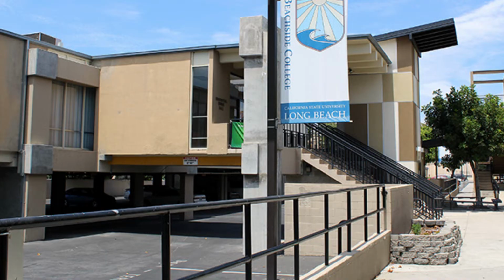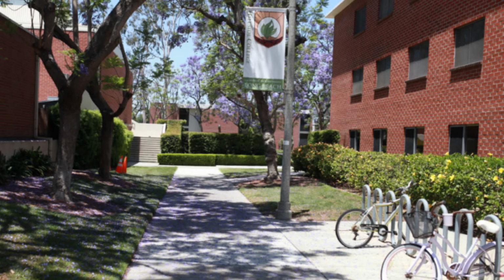CSULB HOUSING EXPLAINED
Sorry, I know this still has the old intro lol--it was one of the ones I pre-filmed. I go over the differences between CSULB's three dorm areas, Beachside, Hillside, and Parkside, as well as meal plan options and my experience living in the dorms.

get 20% with code MAYLINGUIDA20